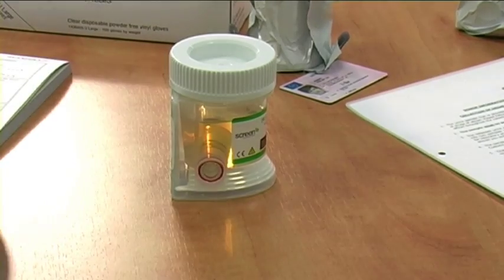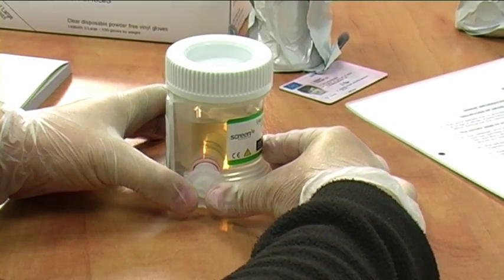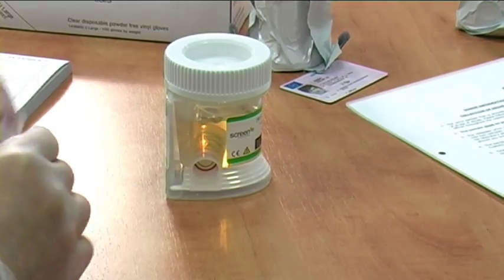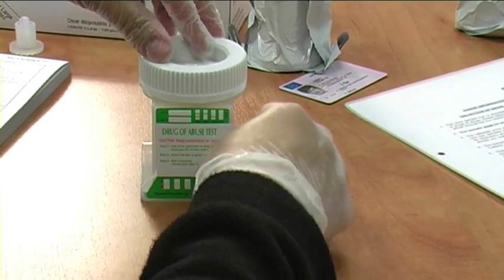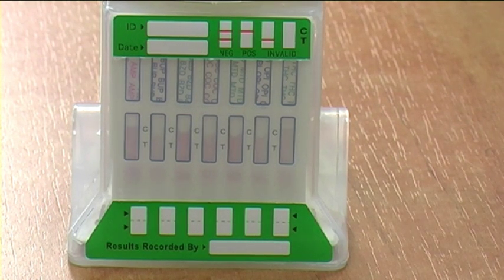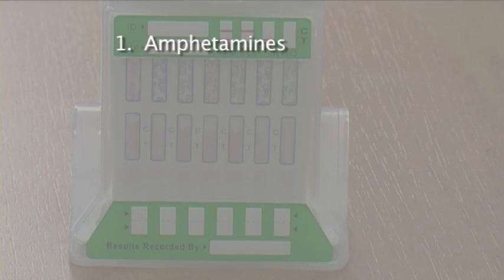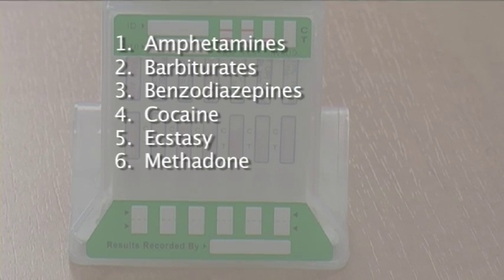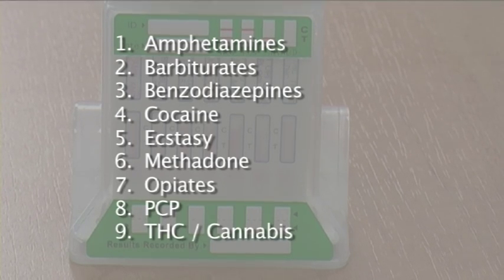Urine Procedures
screen4LLP procedure on taking a urine drug sample.